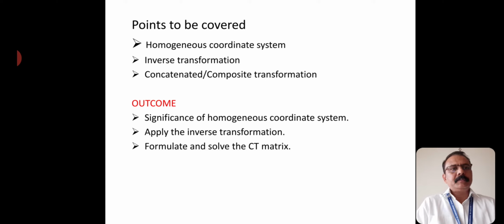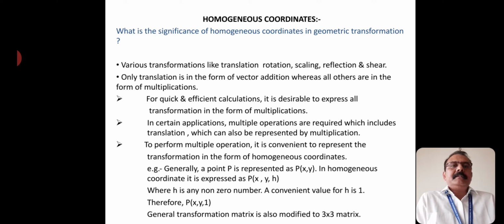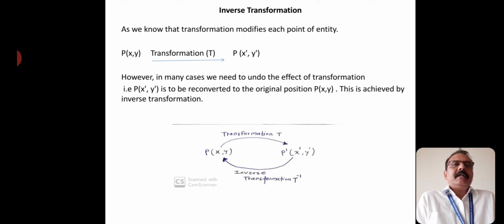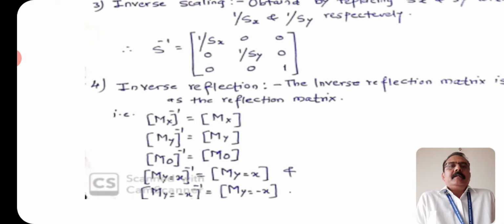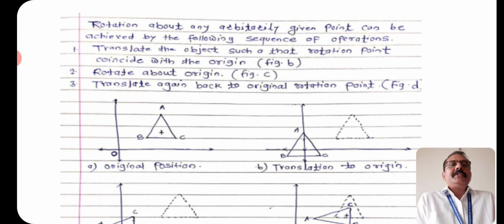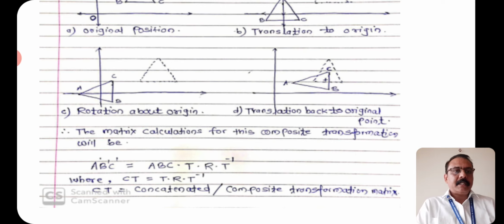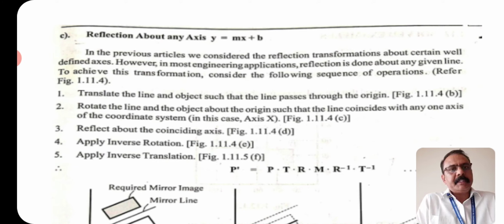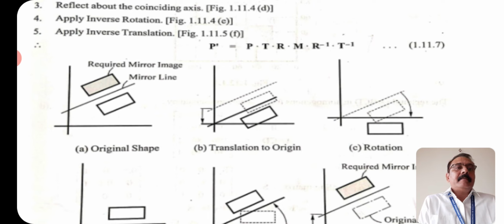Computer Graphics (Lecture- 3)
Content:-
1. Homogeneous coordinate system
2. Inverse transformation.
3. Concatenated transform.